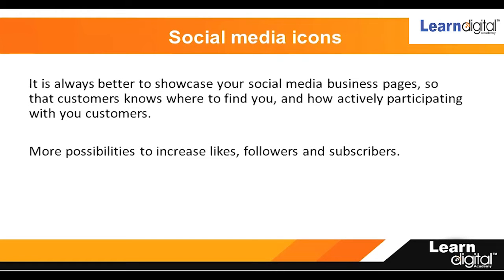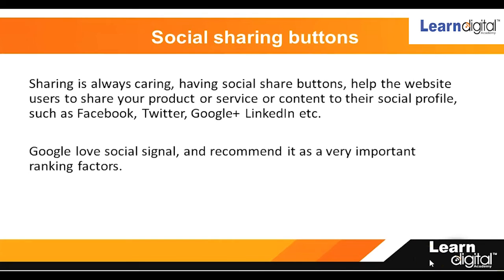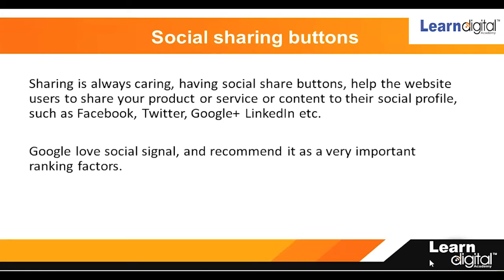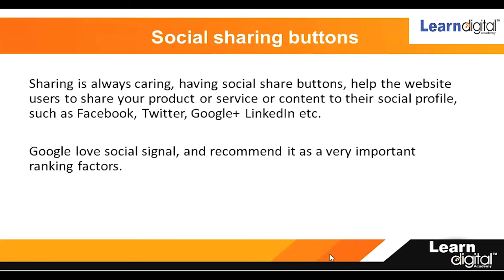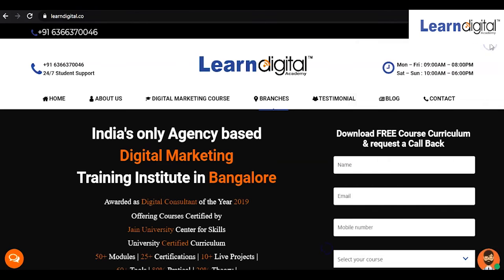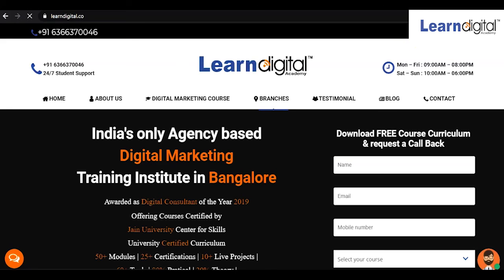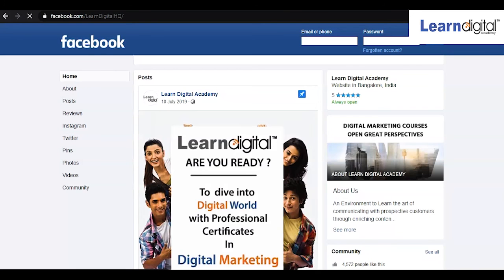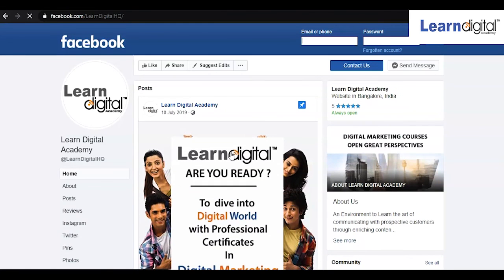Why Social media icons are Important on website?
In this video, we are going to know

Why Social media icons are Important on a website

WE ARE ON A GOAL TO TURN INDIA DIGITALLY INDEPENDENT
More Video Tutorial :
What are Dofollow and Nofollow Backlinks in SEO || What is the Difference between Dofollow and Nofollow?
What is SEO | How It works | What are the Benefits of Search Engine Optimization Learn Digital 2020
How to Add and Remove Widget from a WordPress | Adding and Removing widgets Learn Digital 2020

I hope you guys enjoyed this video on "Why Social media icons are Important on website?". See you in the next surprising ⏭️ session. Let us know your doubts and unsolved queries related to this Topic in the comment section.  we will respond and solve your doubts ASAP